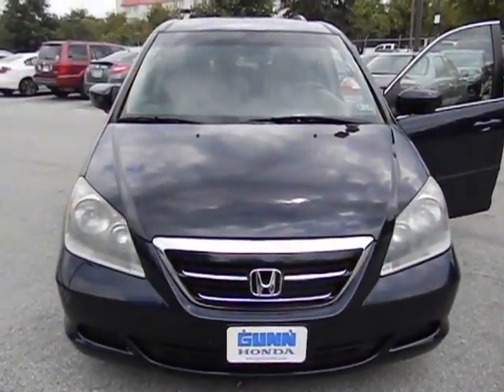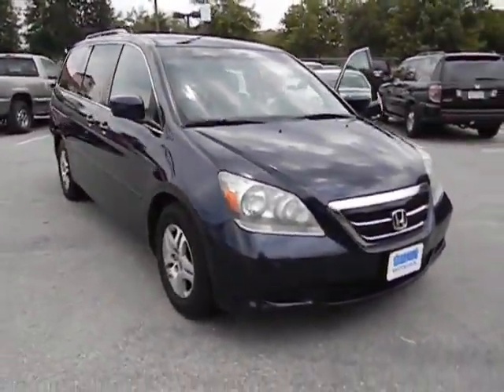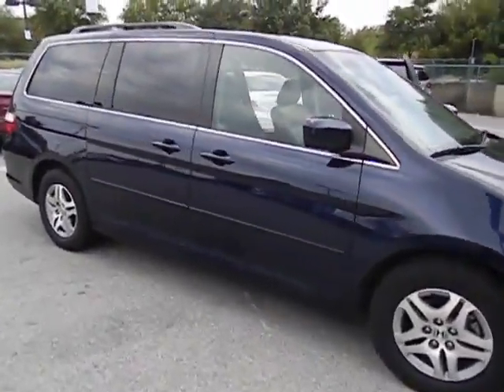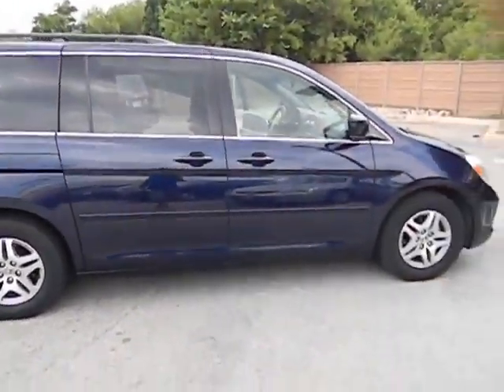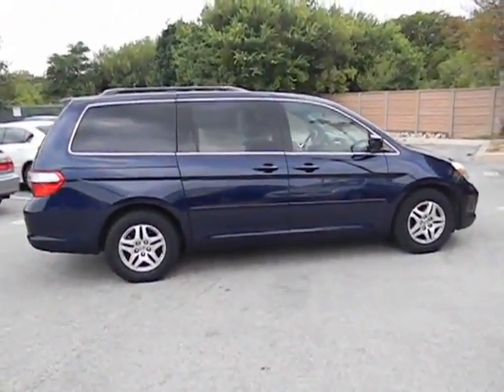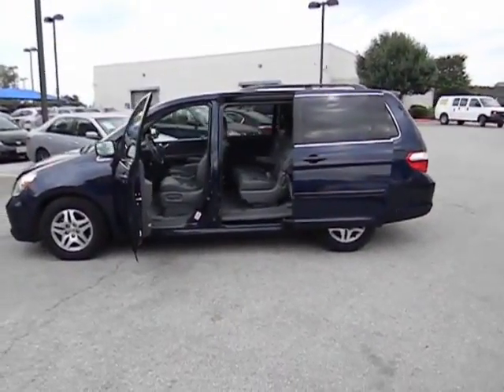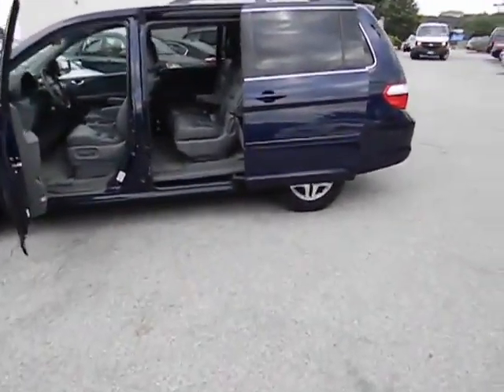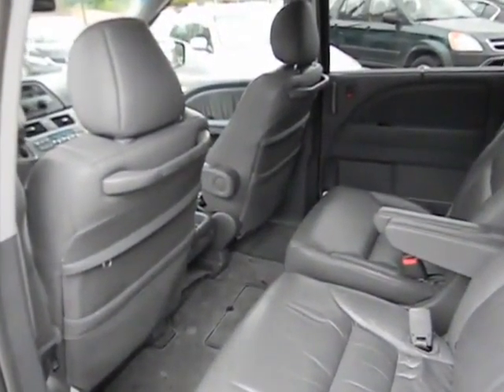2006 Honda Odyssey Used, San Antonio, Austin, Houston, Boerne, Dallas CE11341A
2006 Honda Odyssey  - Stock#: CE11341A - VIN#: 5FNRL38666B108898

Gunn Honda
14610 IH-10 W

Includes a CARFAX buyback guarantee.. New Arrival!! Safety Features Include: ABS Traction control Curtain airbags Passenger Airbag...Comes equipped with all the standard amenities for your driving pleasure: Leather seats Power locks Power windows Sunroof Heated seats...